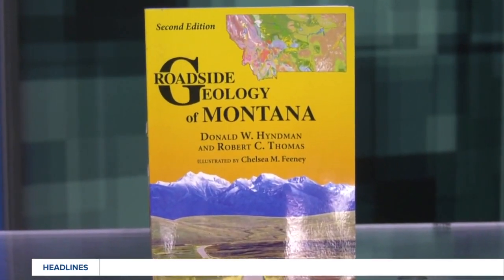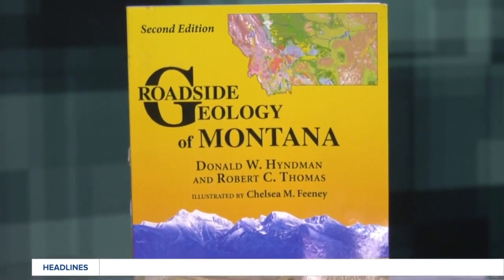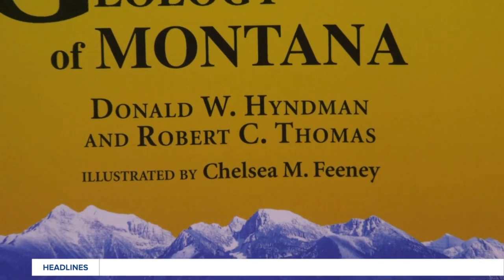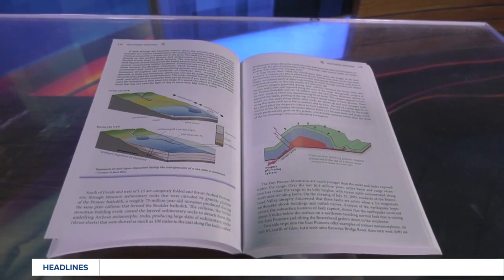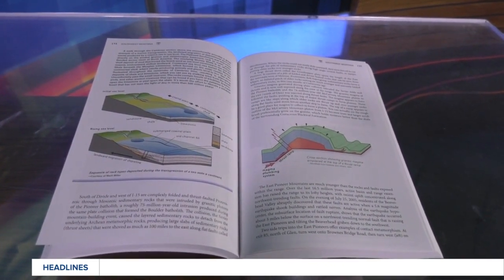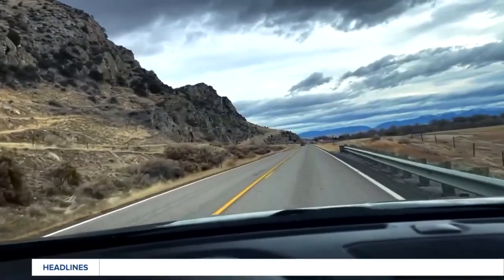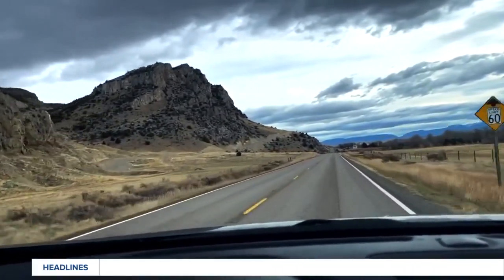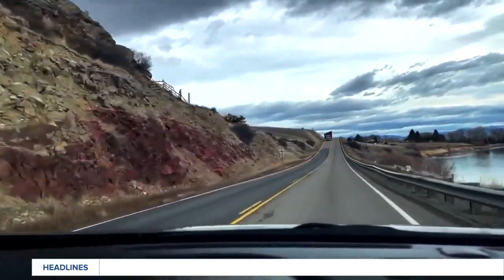Roadside Geology of Montana: Second edition takes a closer look at Treasure State geology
We begin a three-part interview this morning with Montana Western Regents Geology Professor Rob Thomas. He and Donald Hyndman recently finished the 2nd edition of Roadside Geology of Montana.